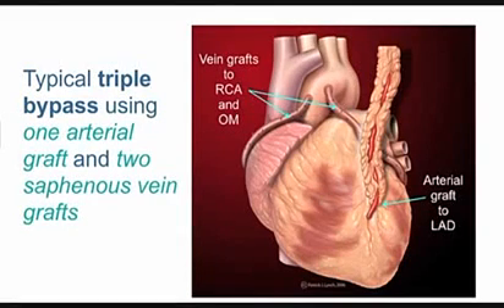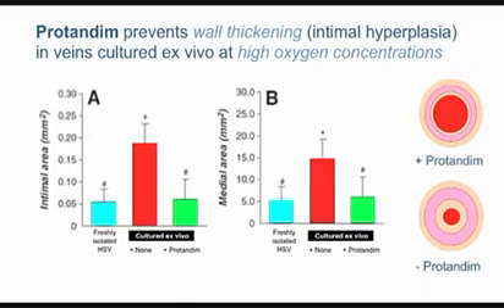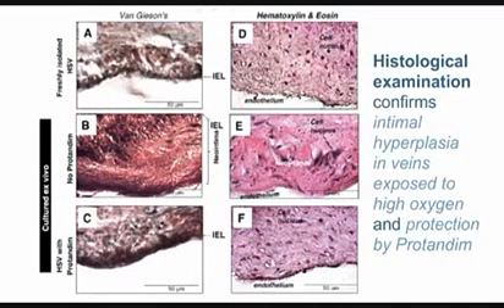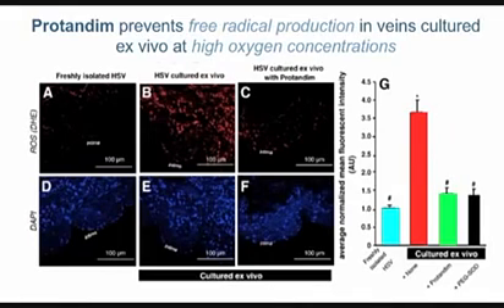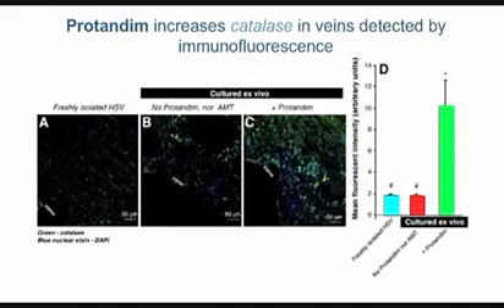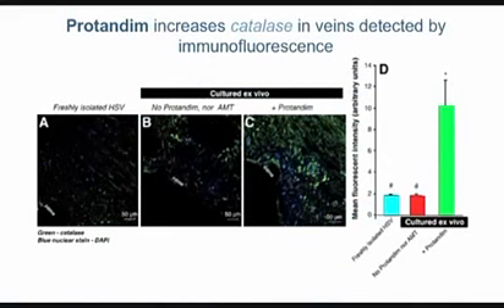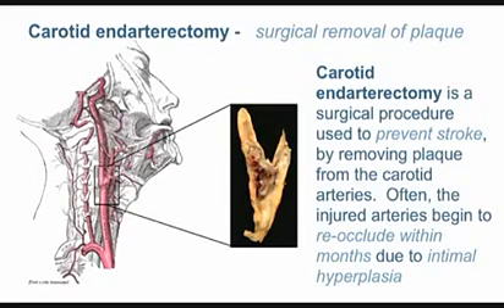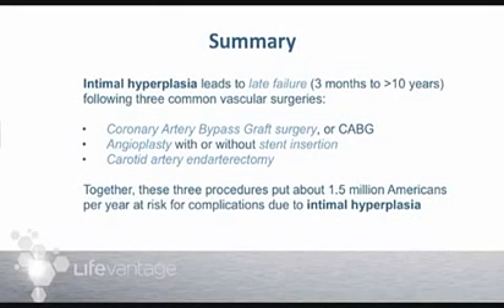Dr Joe McCordProtandim Nrf2 Effect on Heart and Arterial Health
Typically saphenous veins used in arterial bypass surgery suffer from oxidative stress due to the higher concentration of oxygen in arterial blood.

A consequence of increased oxidative stress is "intimal hyperplasia" which means a thickening of the vessel wall, which can eventually reduce blood flow and lead to a re-blockage, or "restenosis", of the vessel.

Angioplasty with stent placement is a temporary fix to blocked artery or "intimal hyperplasia" which can quickly re-occlude "re-block" vessels opened by stents.

Likewise, carotid endarterectomy which removes plaque from the neck carotid arteries to prevent stroke begins to re-occlude "re-block" within months due to intimal hyperplasia.

IN CORONARY ARTERY BYPASS GRAFT SURGERY OR CABG:
Protandim prevented intimal hyperplasia in saphenous veins cultured ex vivo at arterial oxygen concentrations, suggesting that Nrf2 activation may extend the life of "arterialized" vein grafts

IN ANGIOPLASTY WITH OR WITHOUT STENT INSERTION::
Protandim prevents intimal hyperplasia "RE-CLOSING" after this procedure